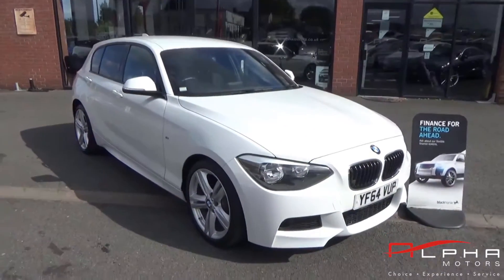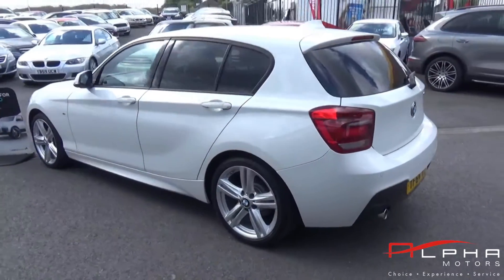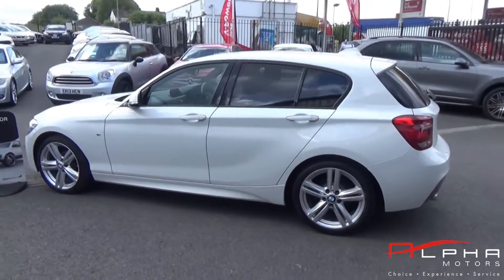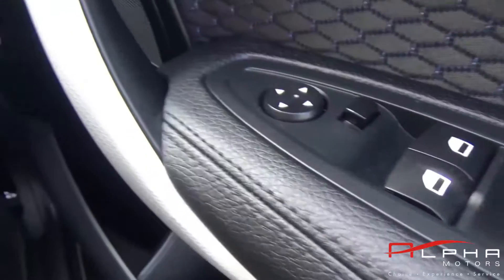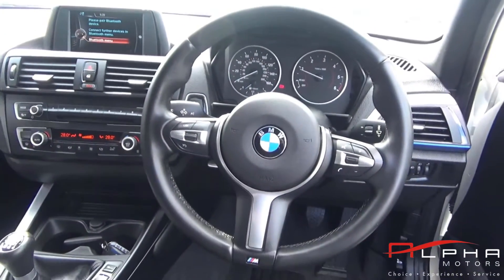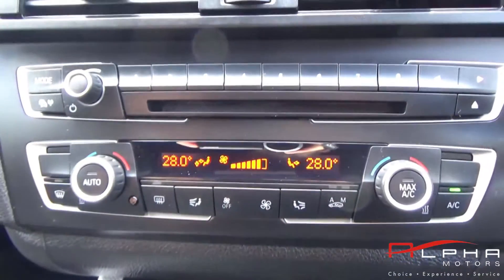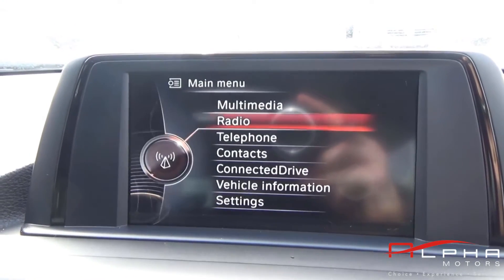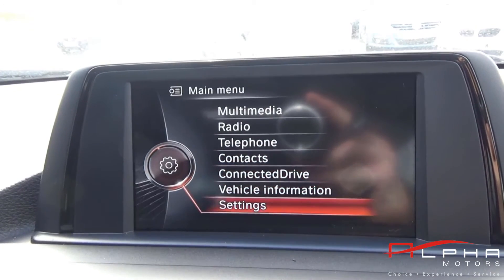BMW 118d M Sport 2014